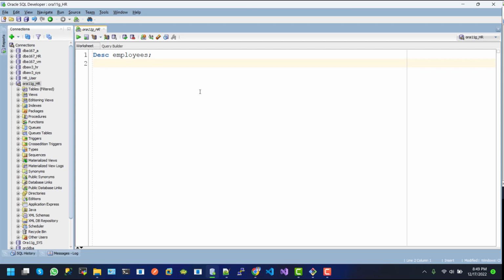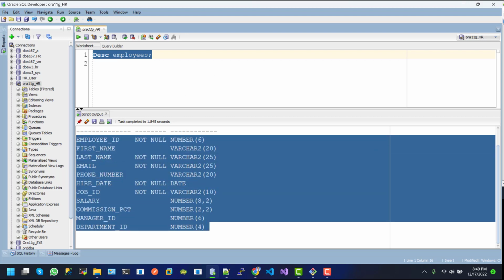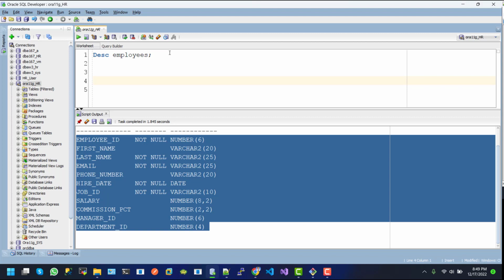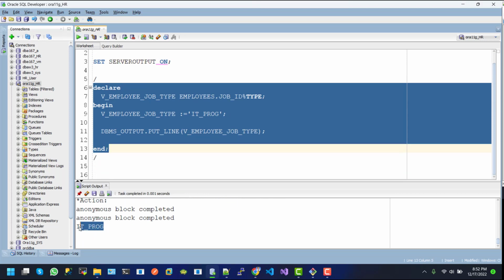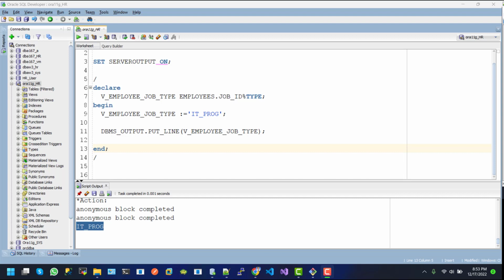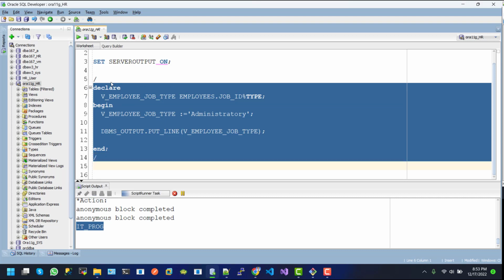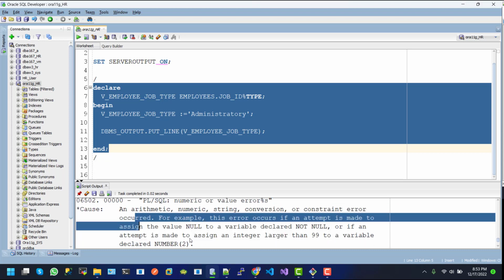PL/SQL - Type Attribute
►►► Contents:

 From this tutorial we will learn about..
 Type Attribute

Thanks